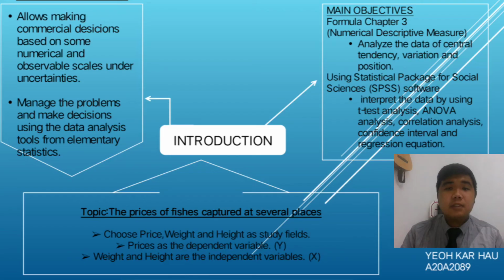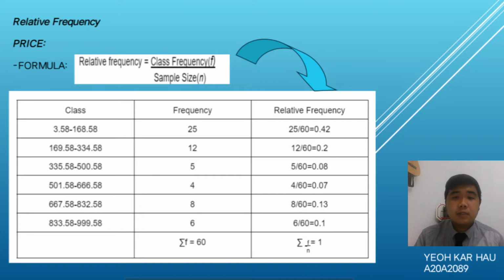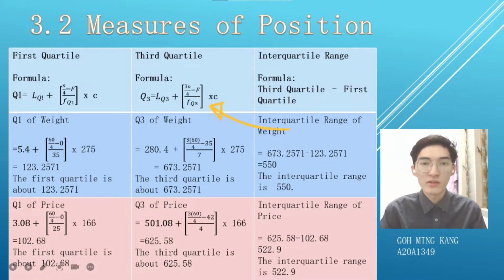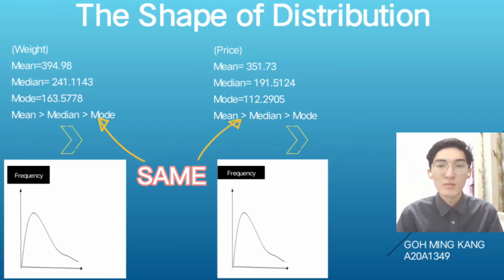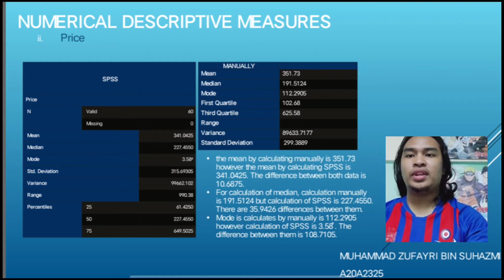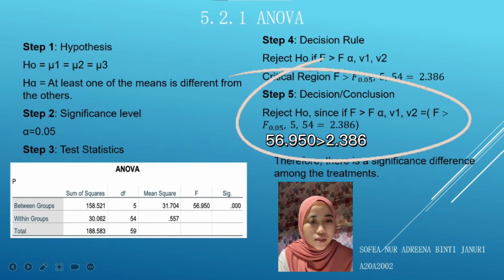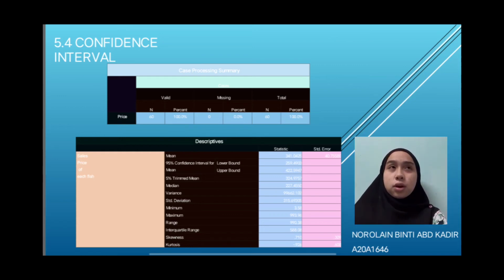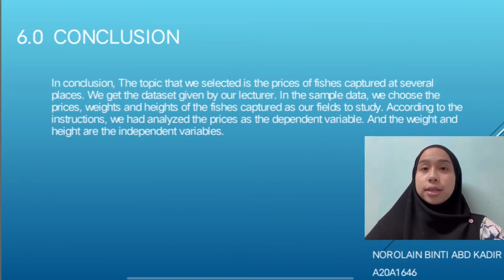AFT2103/L1T1 BUSINESS STATISTICS （GROUP10）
GROUP MEMBERS
-Yeoh Kar Hau A20A2089
-Goh Ming Kang A20A1349
-Muhammad Zufayri Bin Suhazmi A20A2325
-Norolain Binti Abd Kadir A20A1646
-Sofea Nur Adreena Binti Januri A20A2002